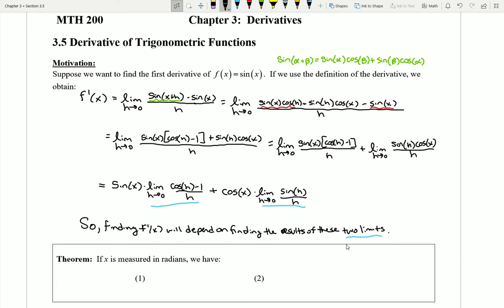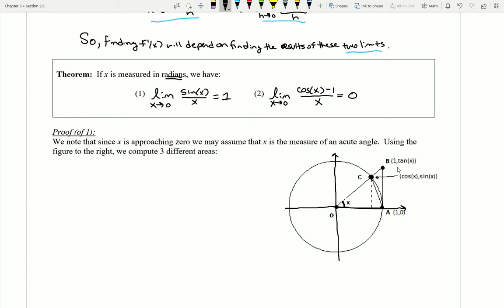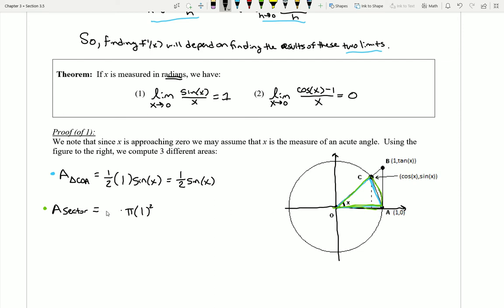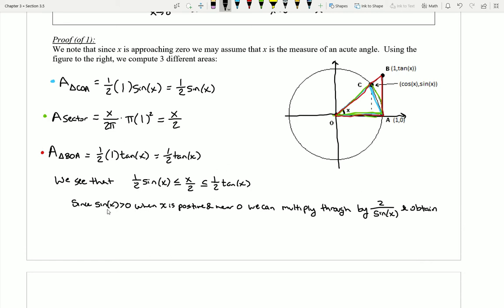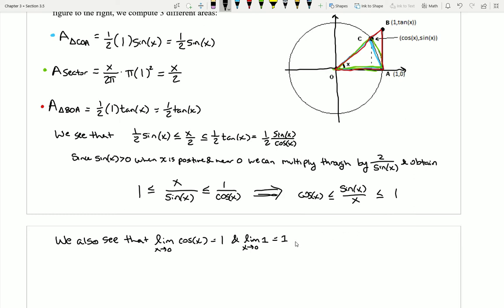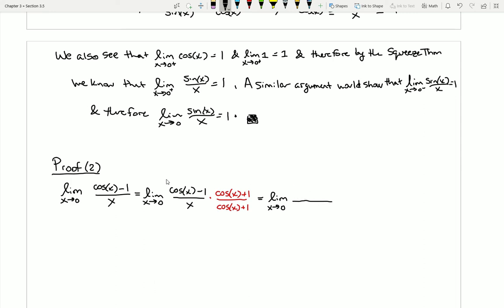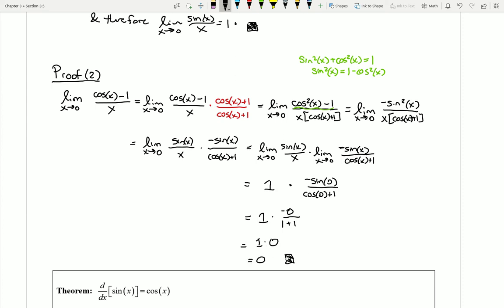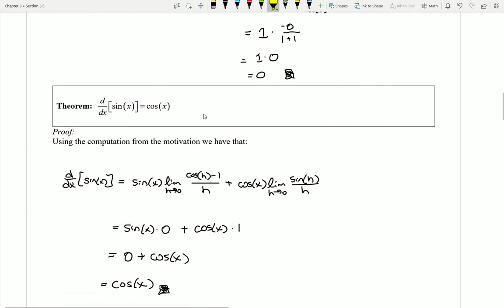3.5 Theorems & Proofs